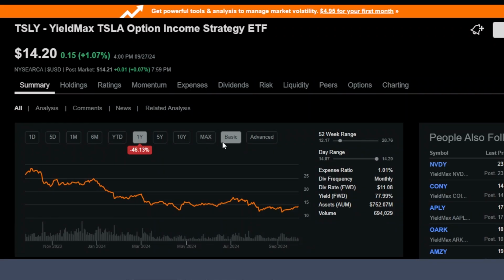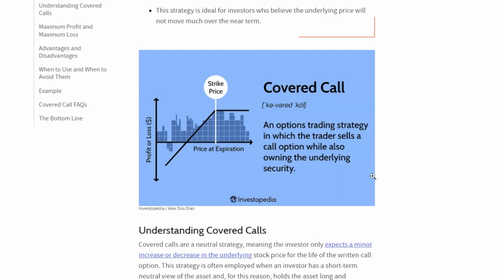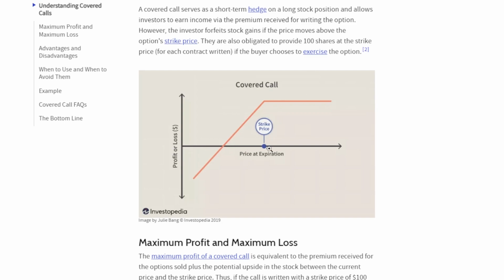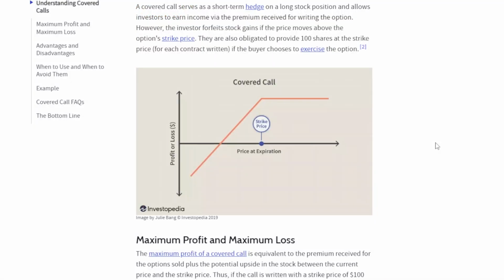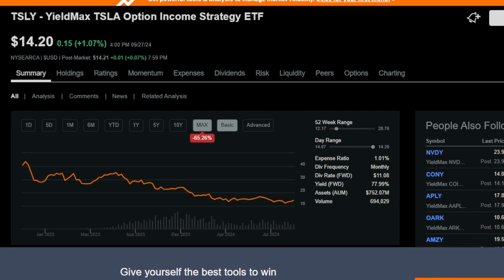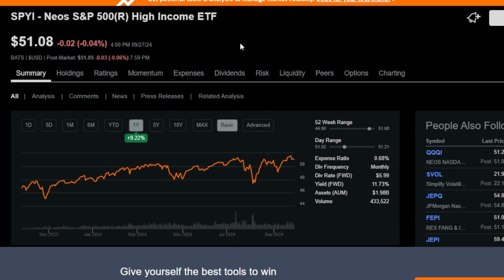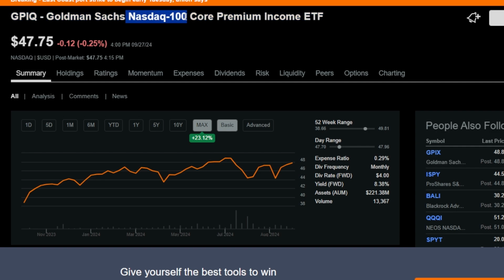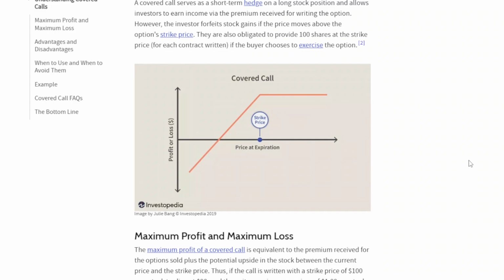Why Do HIGH YIELD ETFs Decay?! & Which Ones DON'T!